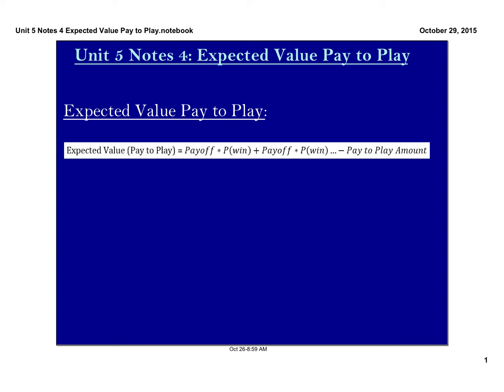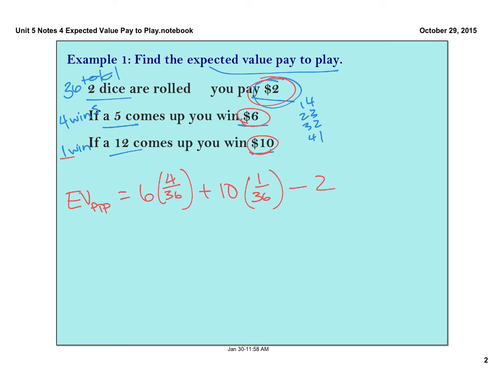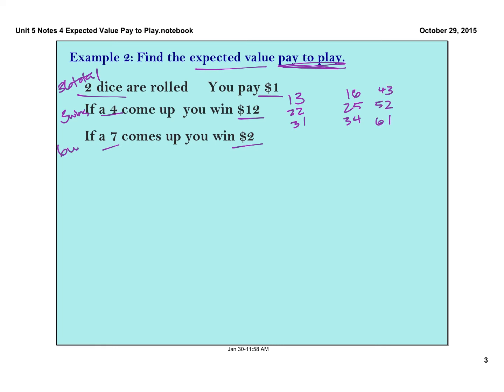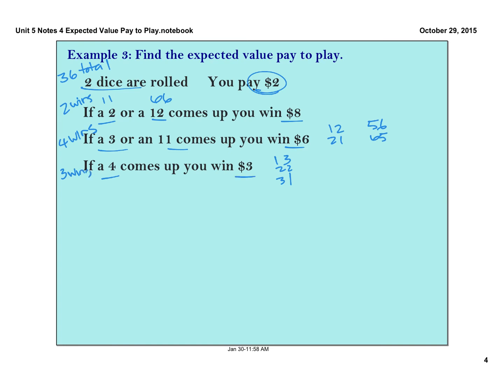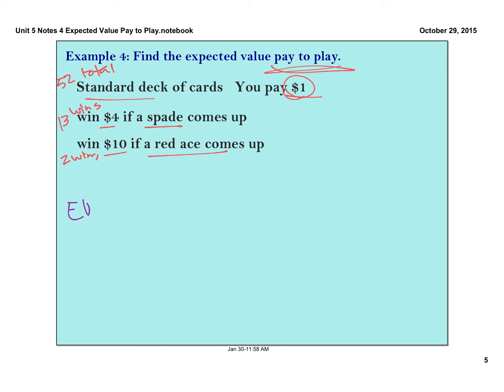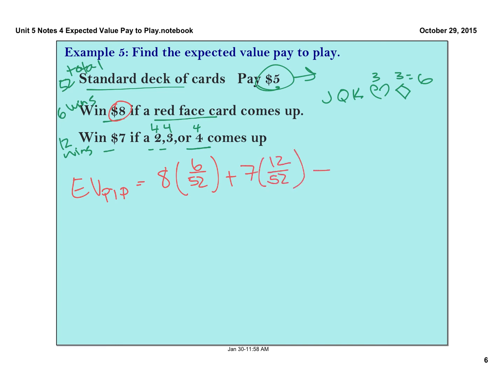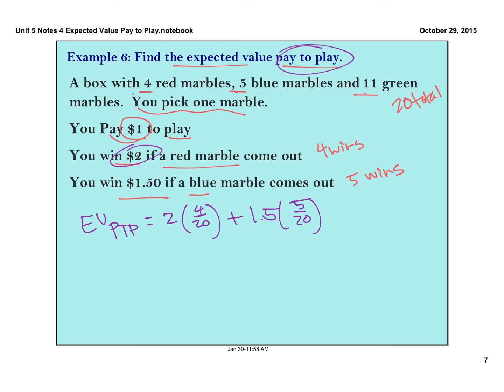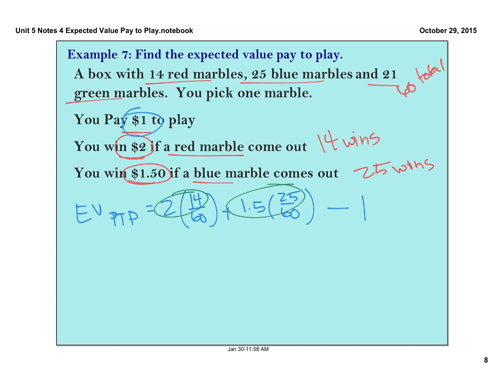Unit 5 Notes 4: Expected Value Pay to Play